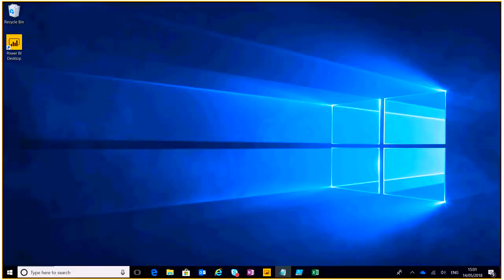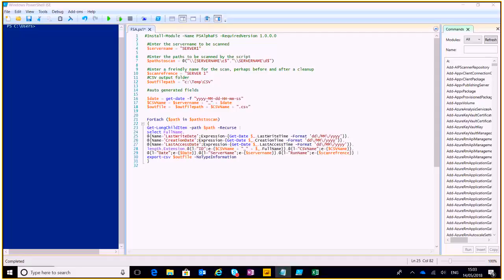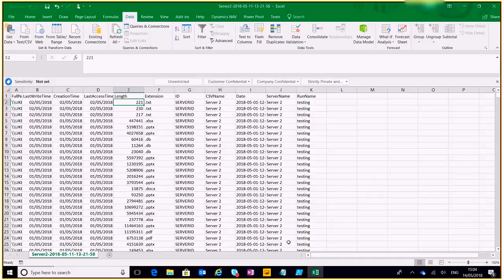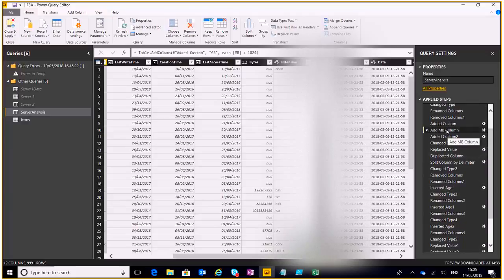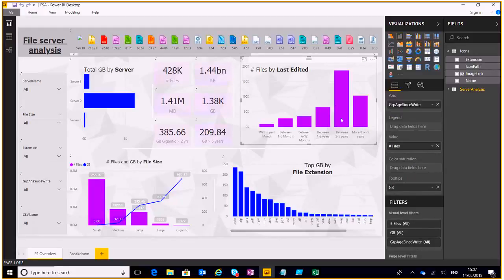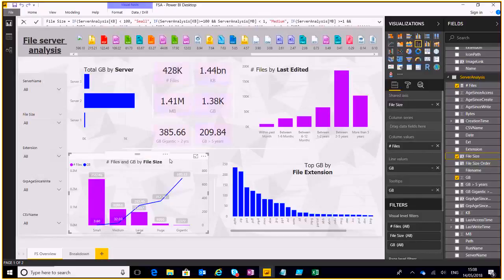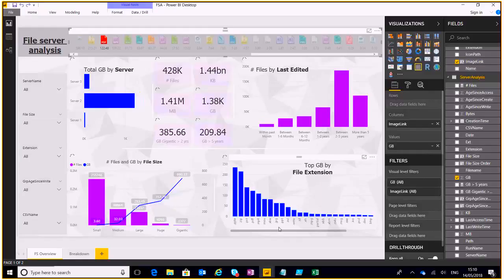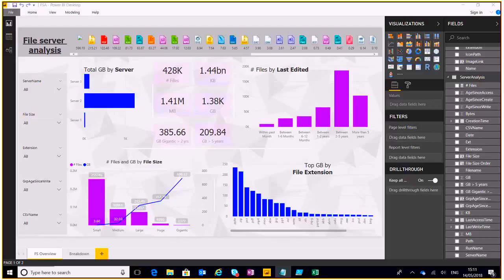Use Powershell and Power BI to find unused files in your file server! Clean up and save on Azure!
You want to migrate your server to the cloud, you have a number of file servers with GB's and TB's of data and you really dont want to send it all up to the cloud. So what do we do? We do some file server analysis!
Use the script to look through your server, export the data, pick it up through Power BI and use it to analyse those unused files!
Link to powershell script. This is saved as a text file, you will need to save it as a Powershell file.